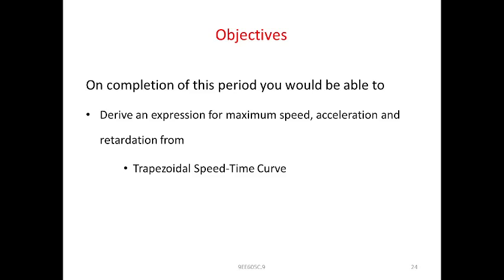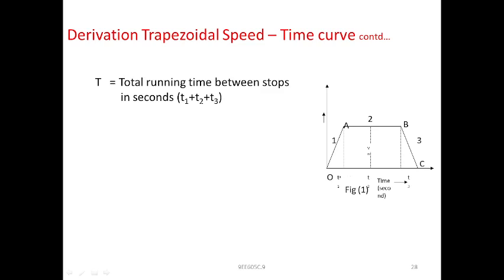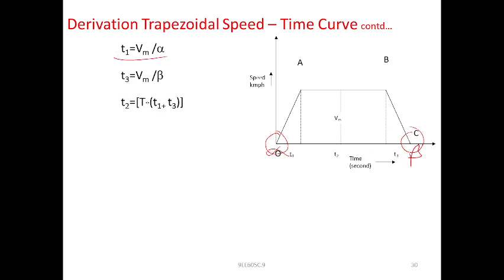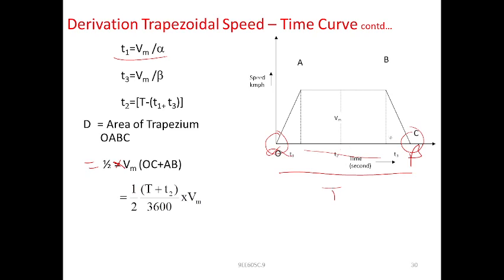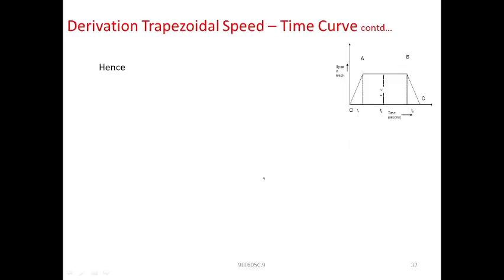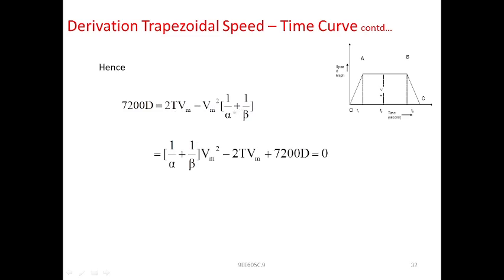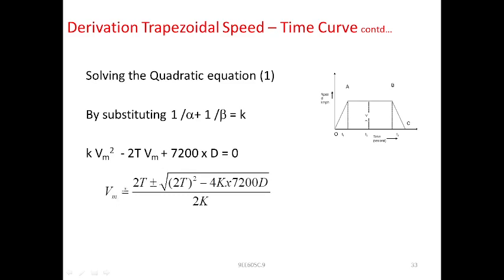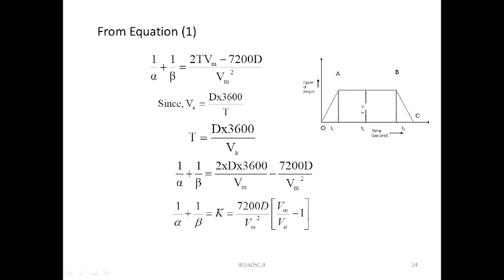Electrical Traction | Trapezoidal speed time curve | Derivation Maniramakrishna | 4youelectrical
You can Join also free Courses